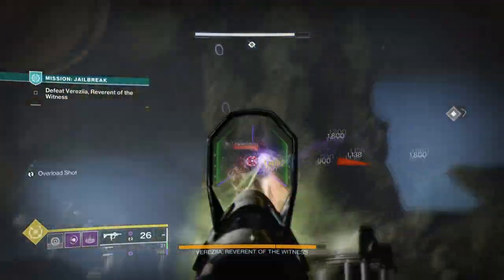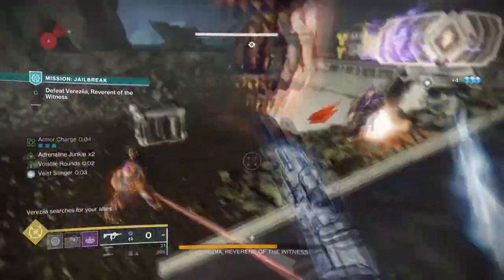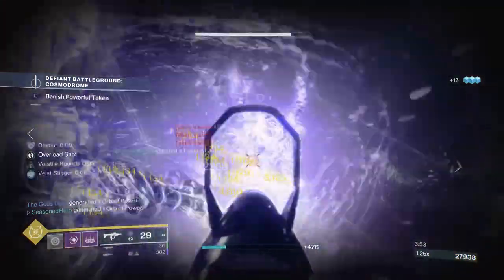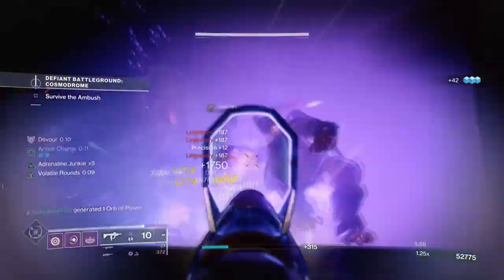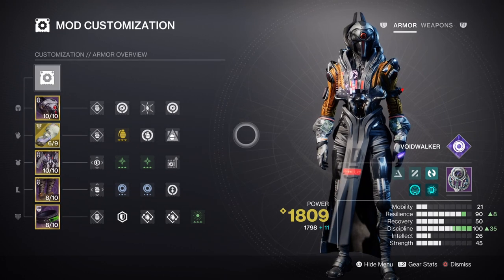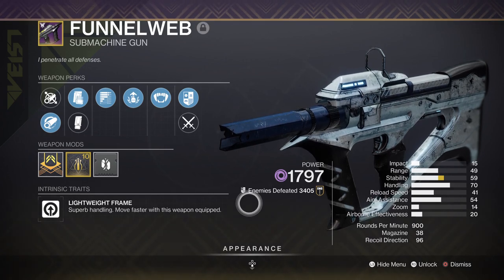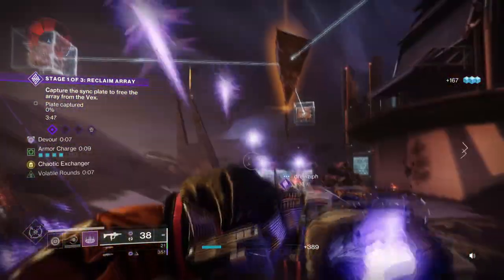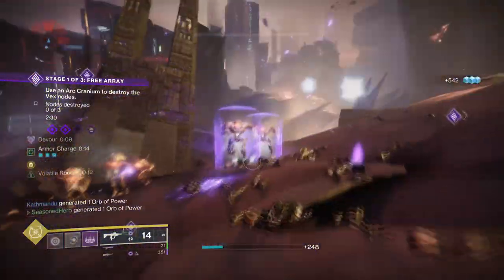The Warlock Build Makes You a Pure GOD For Endgame! (CONTRAVERSE HOLD) Warlock PvE Build - Destiny 2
In todays video will be looking at one of the best solo and teams builds that everyone should have within there loadouts for endgame! Contraverse Hold provides users with infinite grenades, damage and debuffs, which can trivialises most content. If you want to be GM ready for this season then take note of the following!

00:00 Intro
00:49 Subclass, Fragments & Mods Breakdown
02:52 Stats & Mods
05:14 Weapons and Perks
06:38 Pros, Cons & End of Build

Enjoy :D